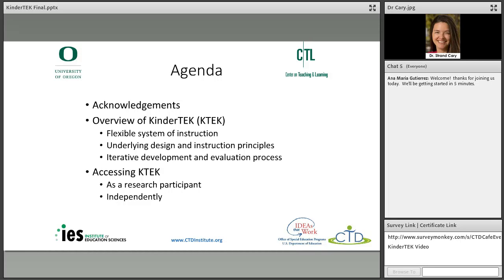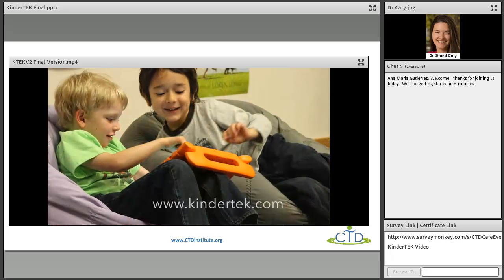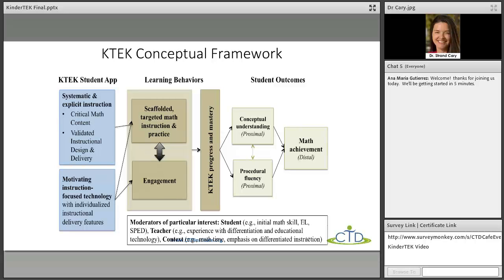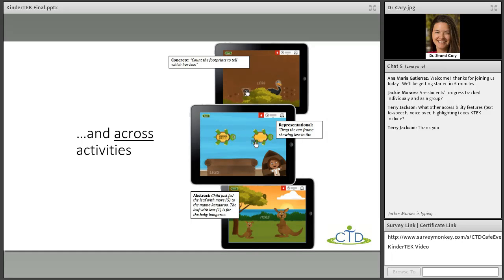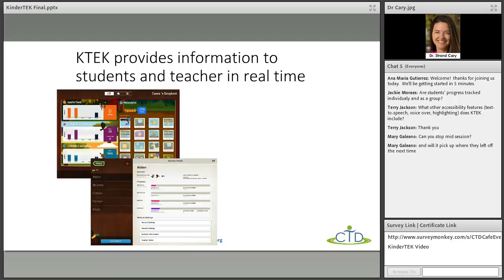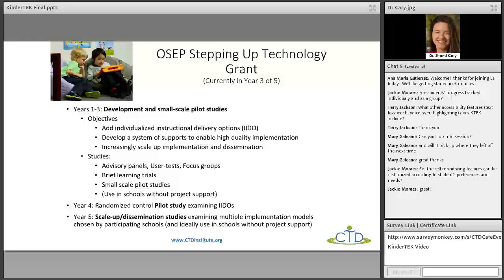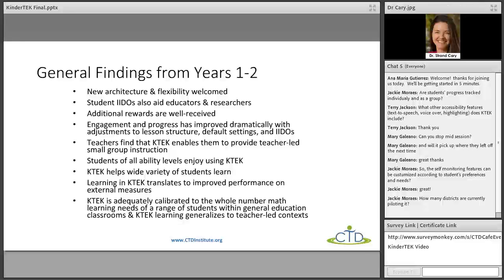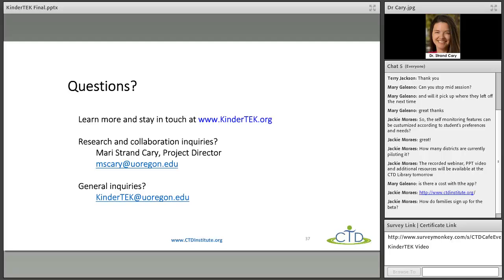KinderTEK: Research and Evidence-based Technology for Early Math Instruction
In this webinar, Dr. Strand Cary presents KinderTEK - a technology-based intervention system that provides engaging and individualized instruction to support all students struggling with math concepts. KinderTEK is a complete Math support system with embedded reporting tools and student management, individualized instruction for exploration and sequencing modes.